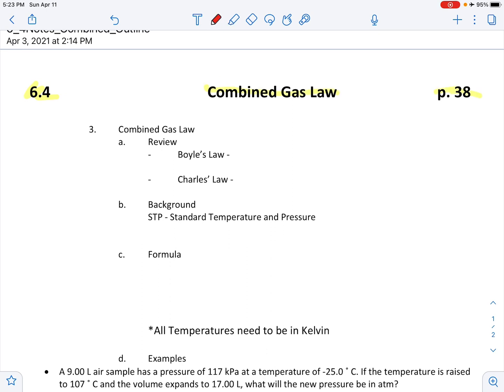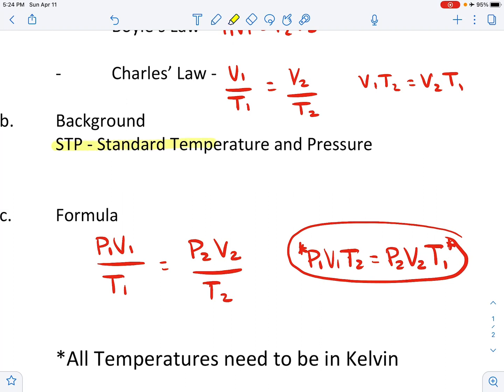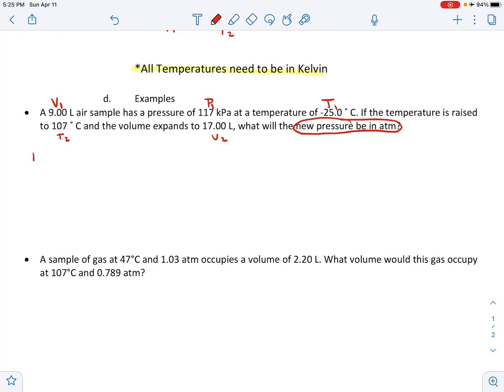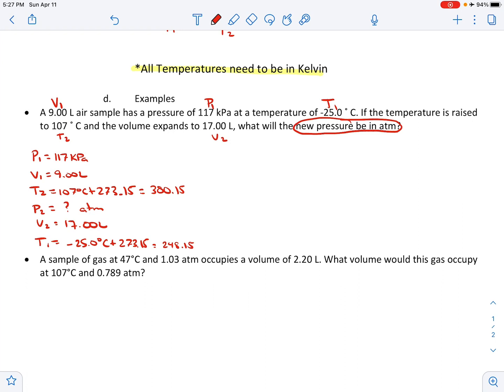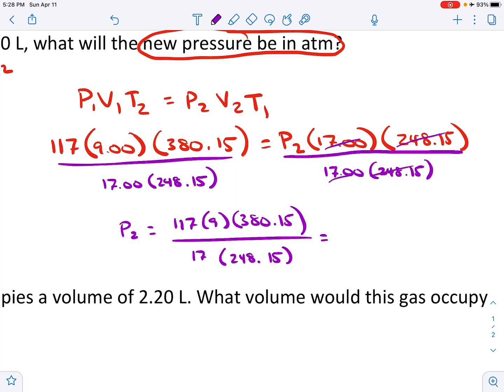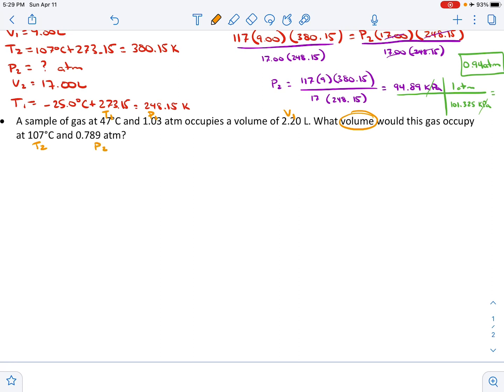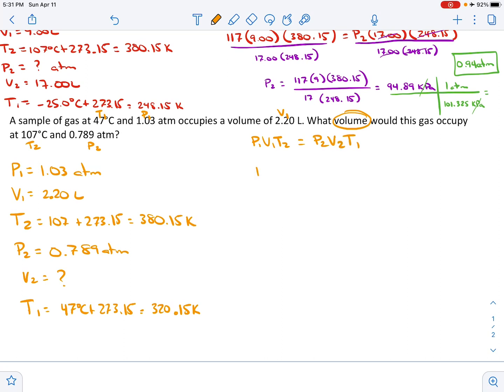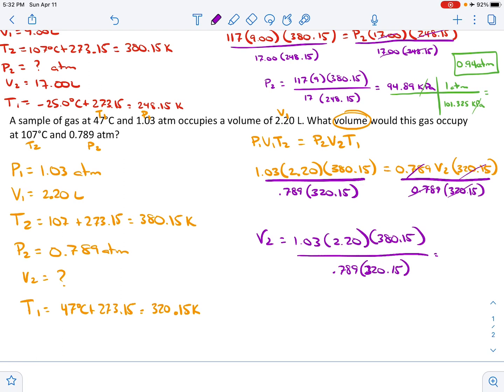Chem: 6.4 Video - Combined Gas Law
Students are introduced to combined gas law calculations